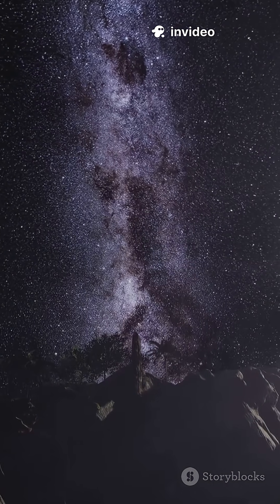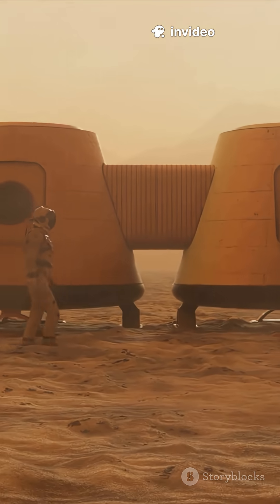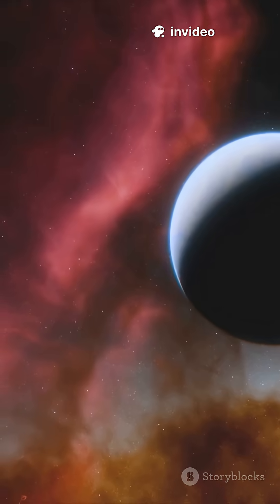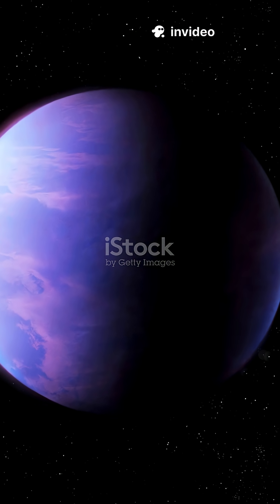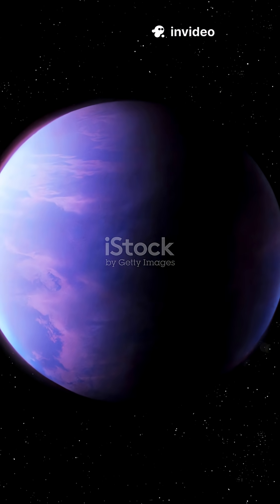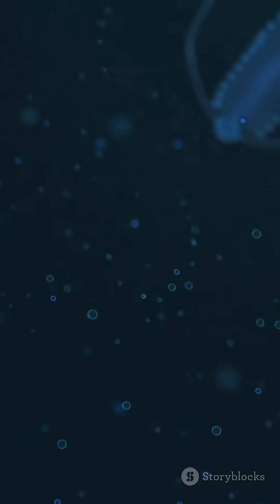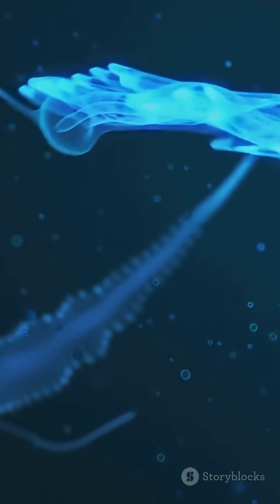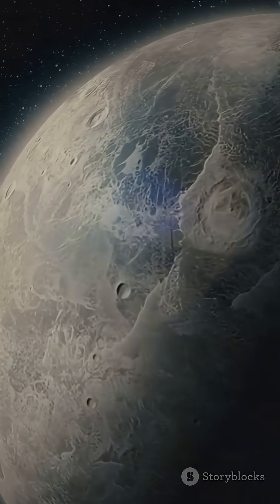K218b Exoplanet NASA JamesWebb JWST Space Astronomy AlienLife HyceanWorld science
Did NASA just detect signs of life… 60 light-years away?
K2-18b, a mysterious Hycean exoplanet, is showing chemicals in its atmosphere that have scientists stunned — including dimethyl sulfide, a molecule on Earth produced only by living organisms. 🌌

With the James Webb Space Telescope scanning deeper than ever, this ocean-covered world might become the first planet beyond Earth to show chemical hints of life.
But is it real… or just noise?

Dive into the full mystery of K2-18b — its atmosphere, oceans, biosignatures, and why NASA is being unusually quiet about this world.

🔥 Follow for Part 2: The Truth Behind the K2-18b Controversy
🌍 Could this be where we first discover alien life?